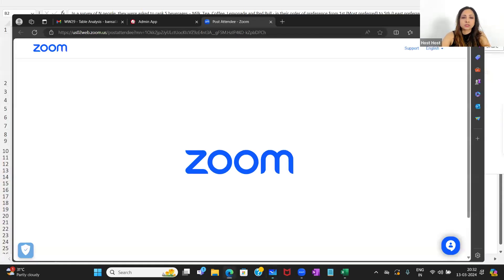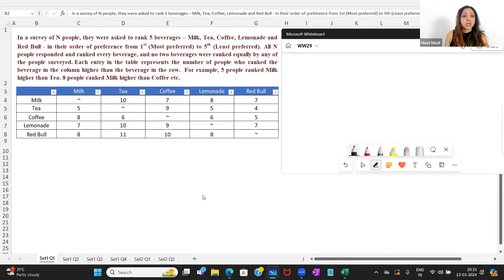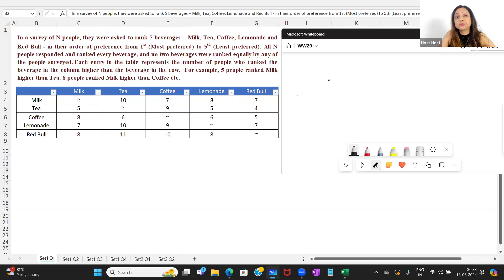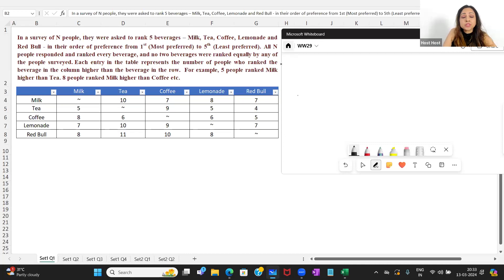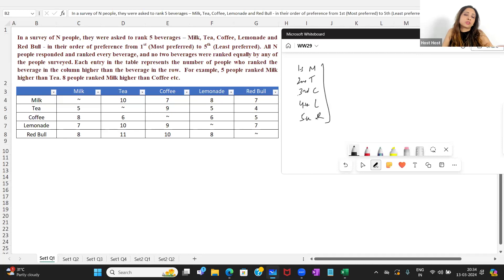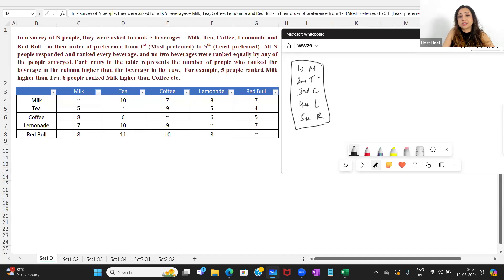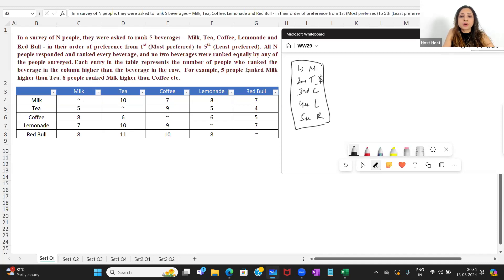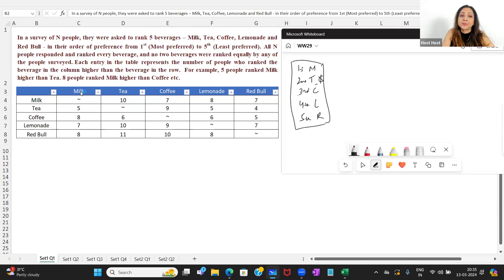GMAT Focus Data Insights - Table Analysis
Snippets of our yesterday's webinar on Table Analysis - using one of our own Table Analysis Sets.